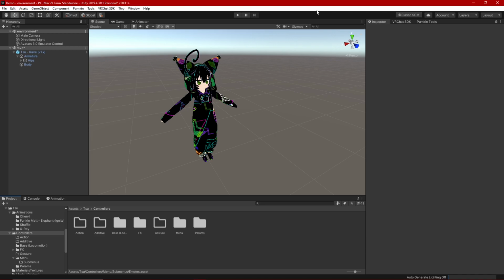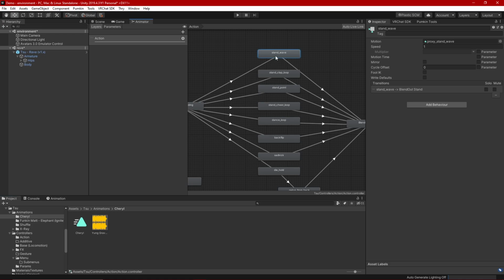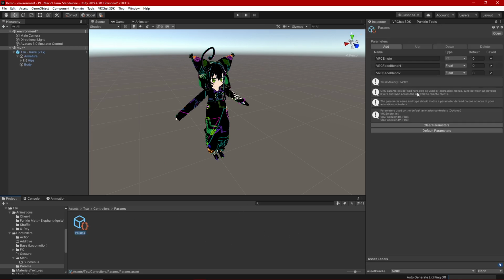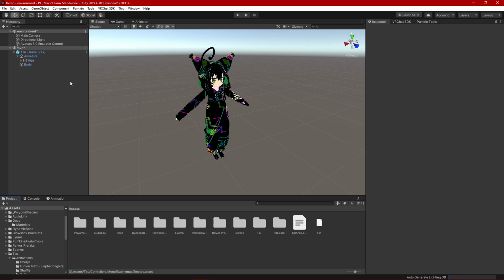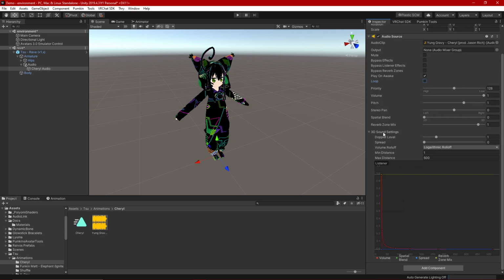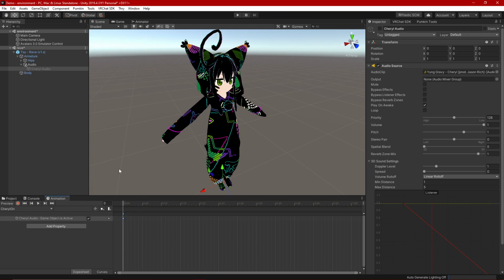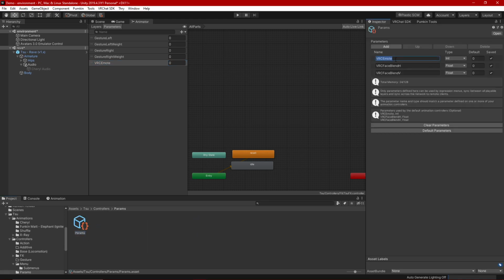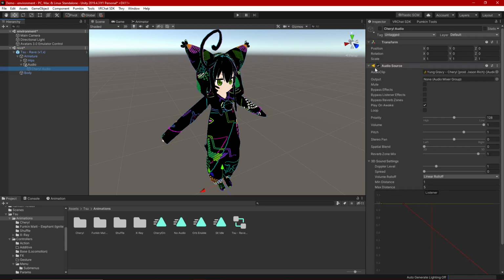[OUTDATED] [VRChat] AV3 Tutorial 001: How to Add Custom Emotes with Audio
Hello I'm Sequor and I'm an idiot, here's a tutorial on how to add emotes to your avatar or something. I recorded this six times because I never learned how to use video editing software and now this video is like 20+ minutes for something easy. 😰 Hopefully it'll still be helpful to some people.

If you're not already using it, I highly recommend checking out Lyuma's Avatar 3.0 Emulator. It'll allow you to test out your avatar's features without having to publish it to VRChat, which'll save you a ton of time (especially if you're dumb like me). You can download the latest version from their Github here:

I also highly recommend checking out Cam's "Stop Using Write Defaults" video, which can be found here:

I plan on doing more tutorials for things I had to dig and figure out, but first I need to learn how to cut a video down to just the meaty parts so you aren't watching me stutter and get sidetracked while I coax the few braincells I have into working.

Much love, homies.